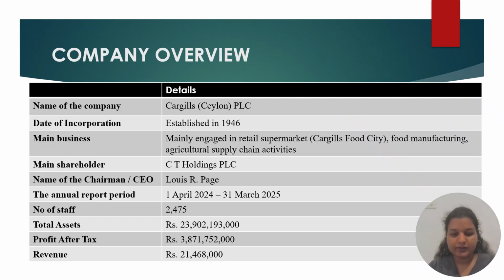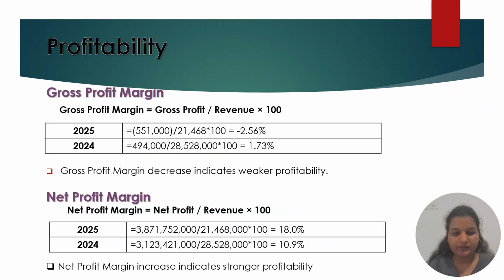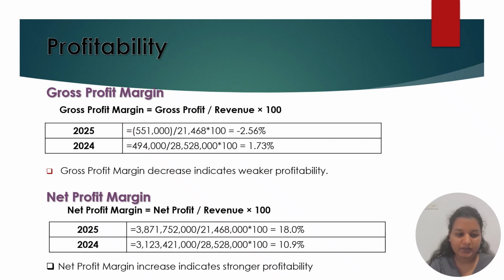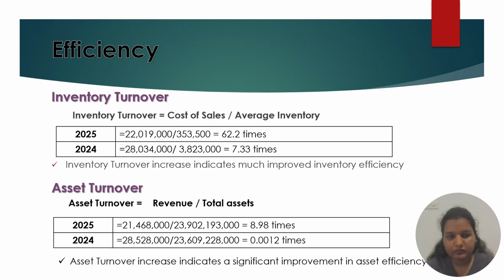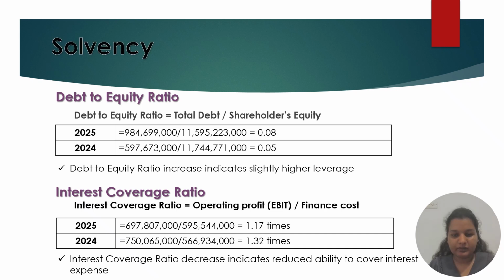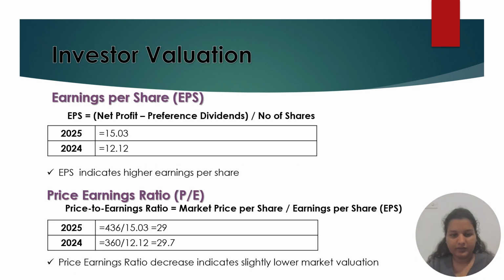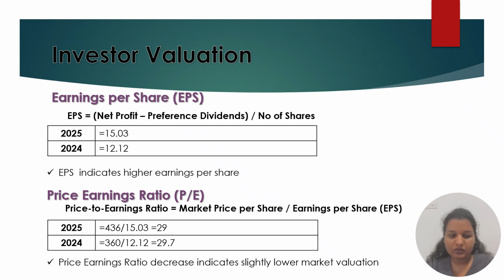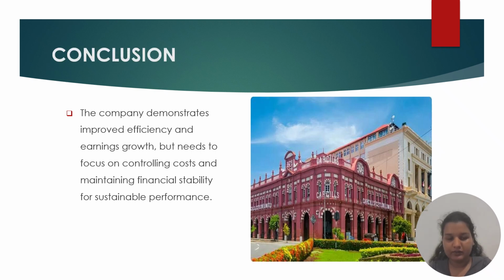CARGILLS (CEYLON) PLC_ CARG.N0000_2025_FINANCIAL ANALYSIS